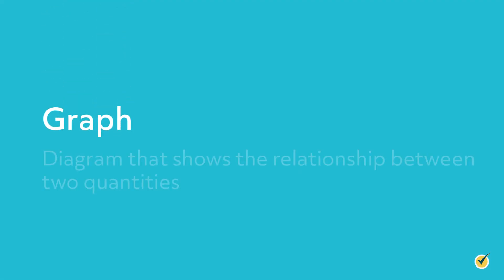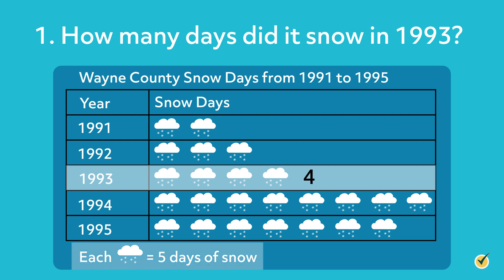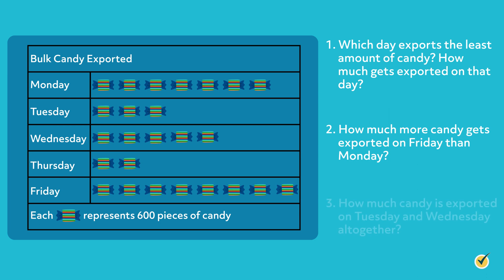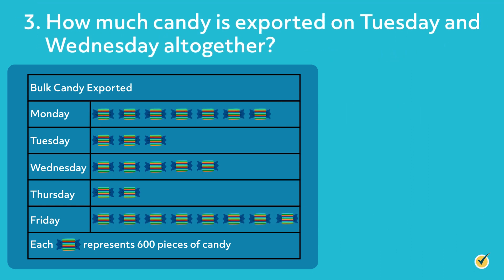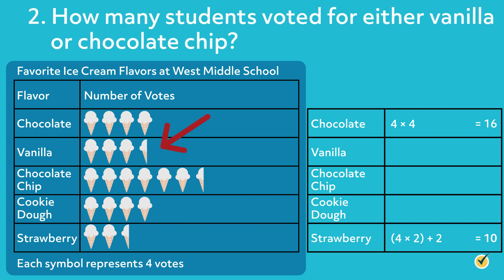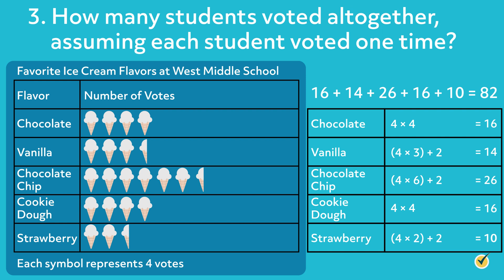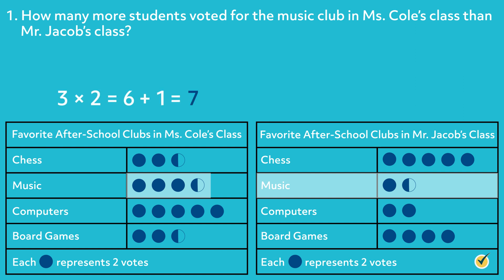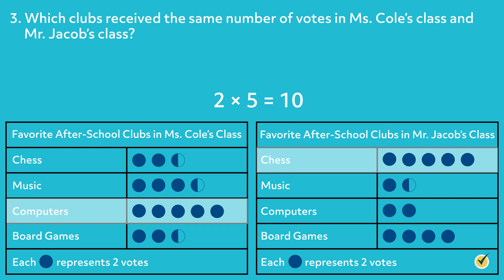Pictographs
Hello, and welcome to this video about pictographs! Today we’ll learn what pictographs are and how they’re used to interpret data. Before we get started, let’s review a few things. First, a graph is a diagram that shows the relationship between two quantities. Some graphs display quantitative data, which is numeric, and others display qualitative data, which is descriptive and conceptual.